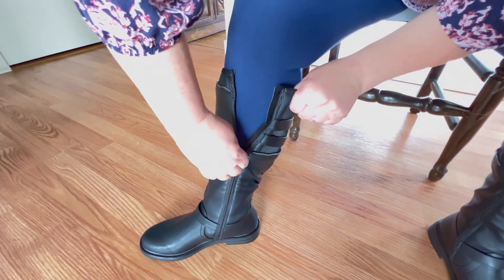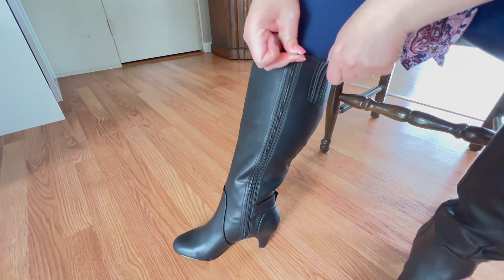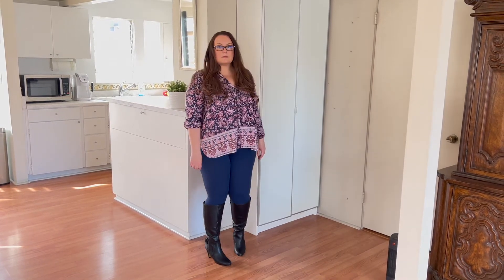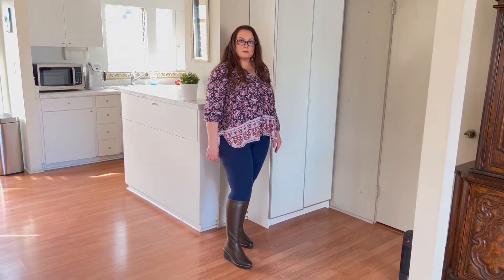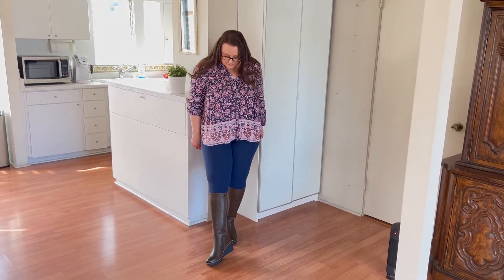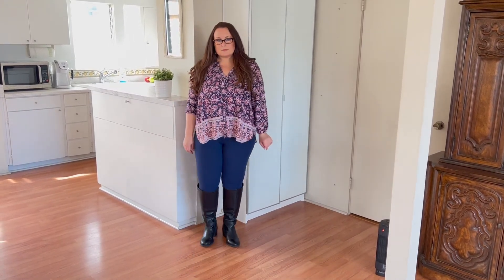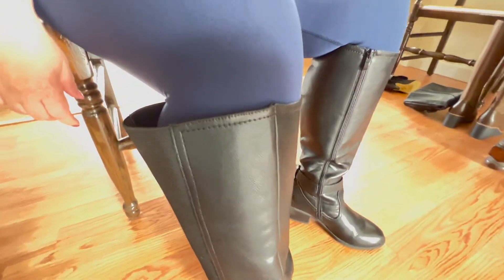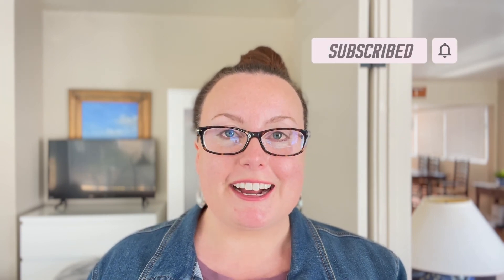Amazon Wide-Calf Boot Try on & Review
MY MEASUREMENTS
— Height - 5’1
— Weight - 199.4
— Calf Circumference - 17.5 inches
— Women’s Shoe Size - 8

PRODUCTS MENTIONED
1. White Mountain

2. Bella Vita (my favorite)

3. Soul Naturalizer ….so it turns out the calf isn’t a wide-calf, instead I got an 8W so that explains why it was so tight in the calf lol

4. Luoika